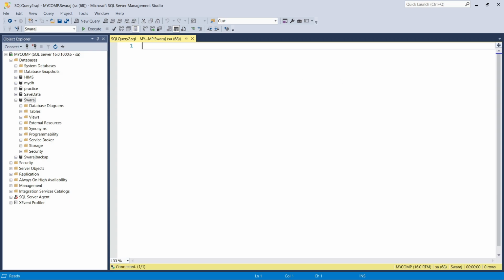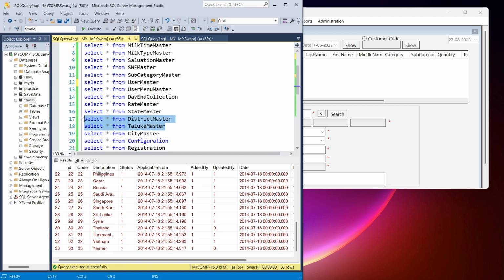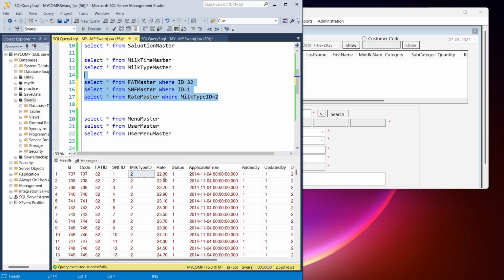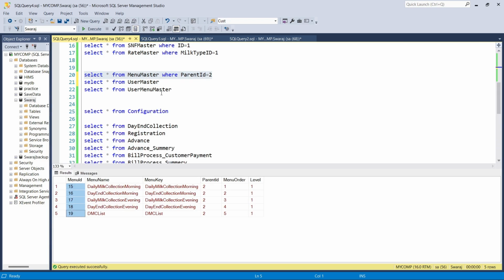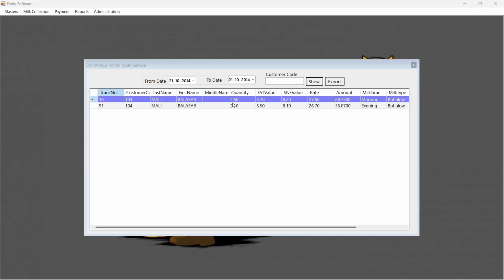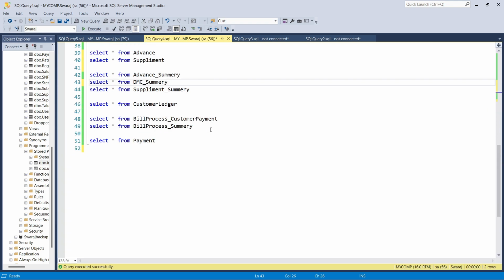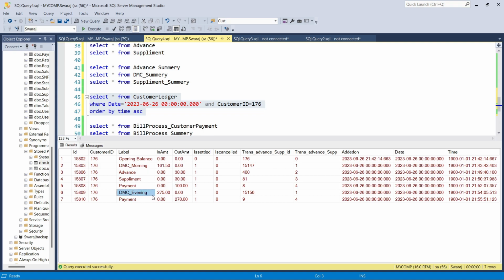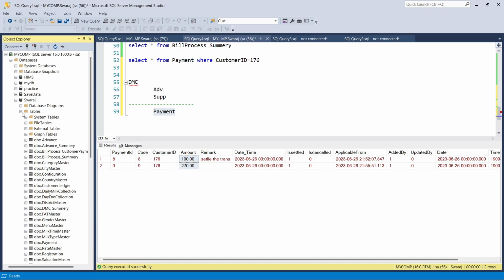sql project | sql portfolio project | data science sql project | data analyst sql project | part 2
sql project | sql portfolio project | data science sql project | data analyst sql project

SQL Code
List of Table Table - Description explained in details

management system
milk collection
milk management system
dairy software
dairy management software
milk collection software
dairy milk collection
dairy management system project
dairy farm management system project